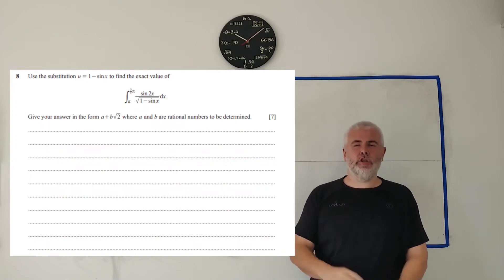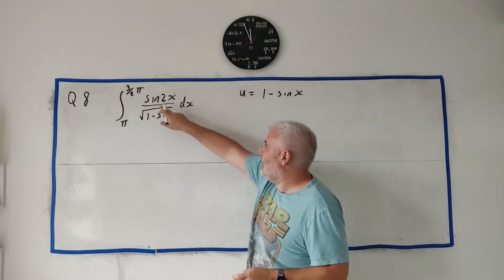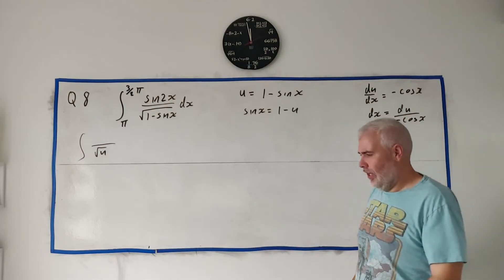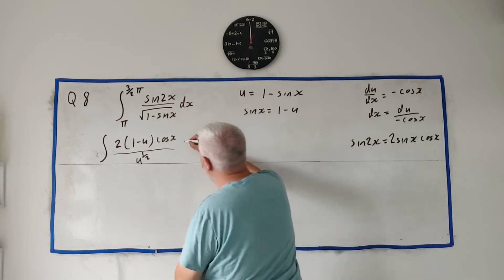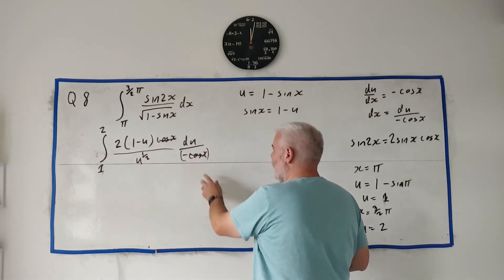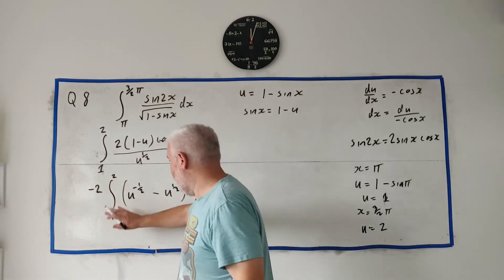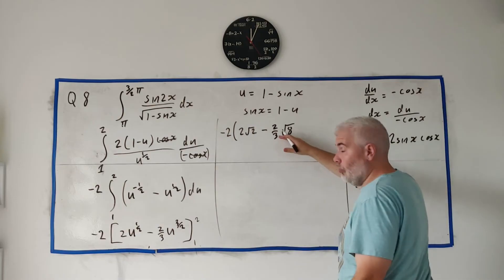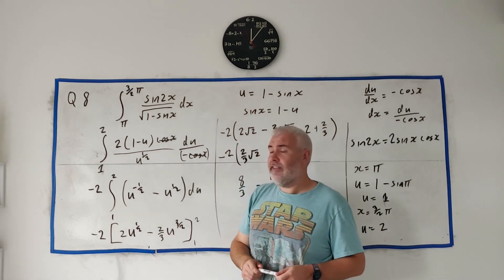Q8 solutions for CIE A level Pure Maths paper 31 Summer 2024 9709/31/m/j/24